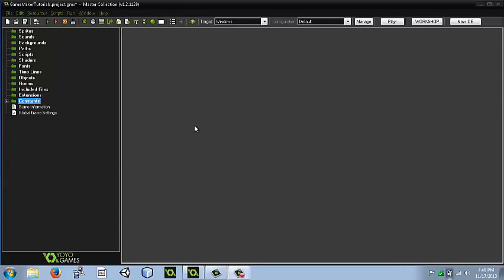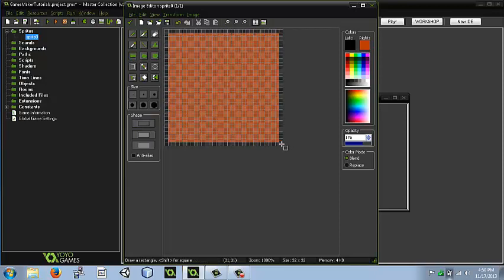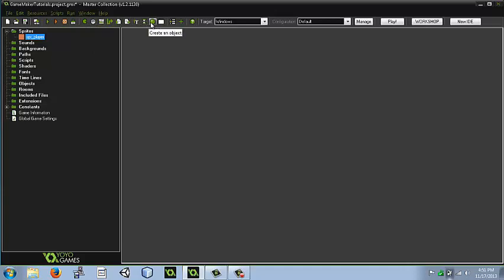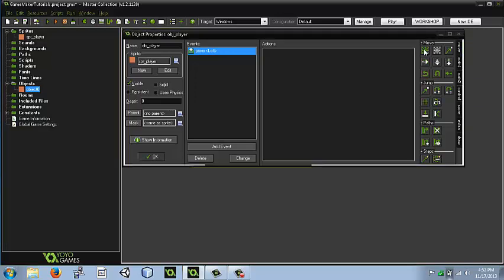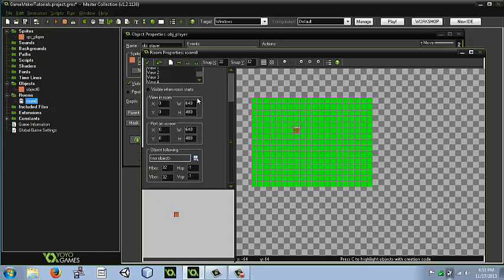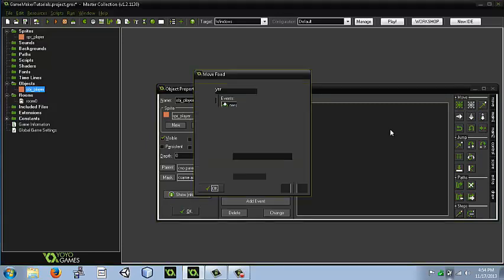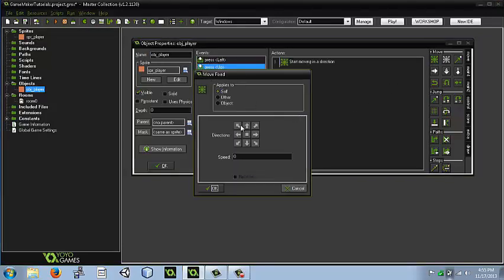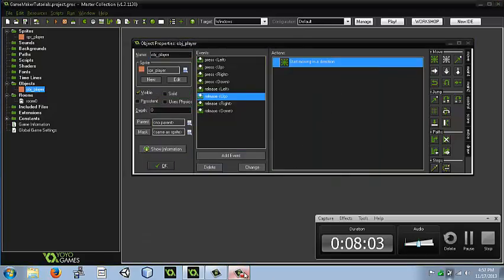GameMakerEp1(Starting)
Lost my intro it is on another computer
But episode two will be about GML (Game maker language)

And I dont know why it is 480